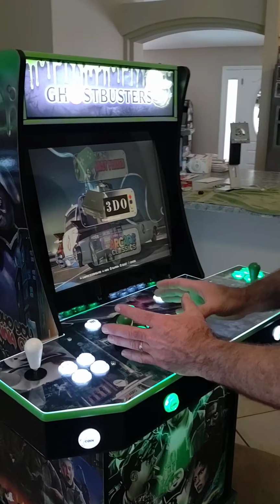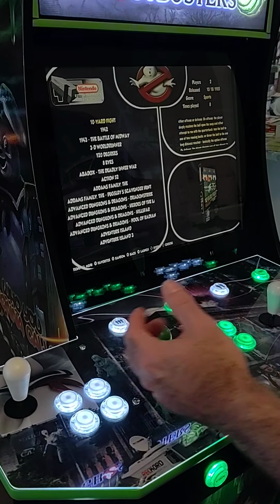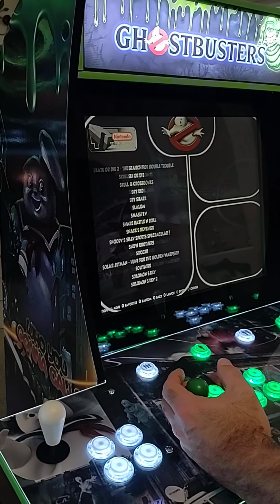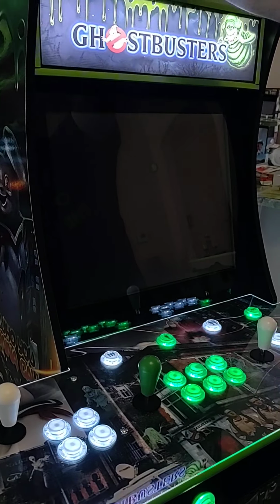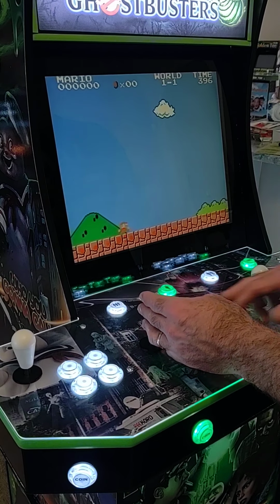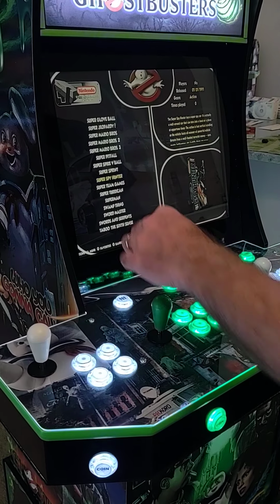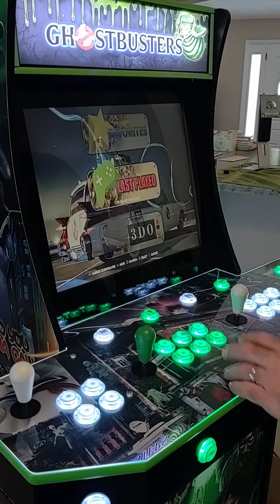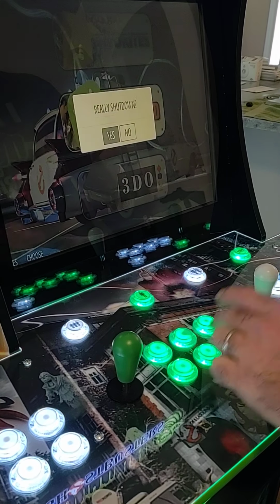How To Use Ghostbusters 4 Player Moded Arcade 1up.